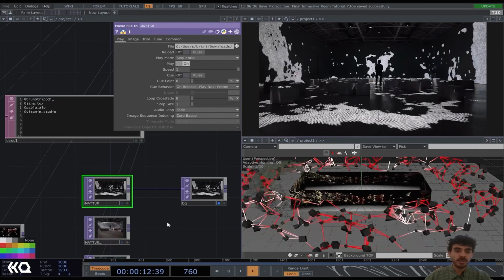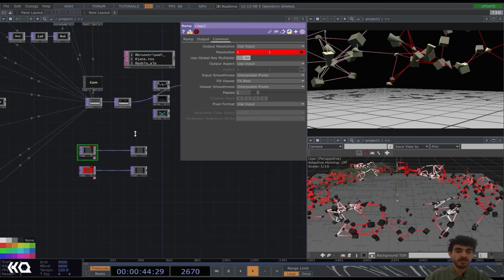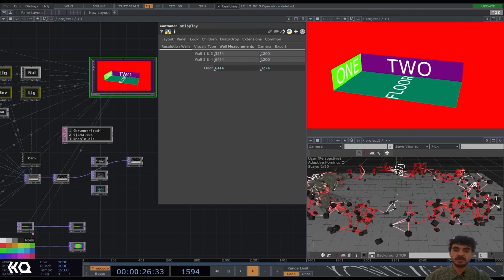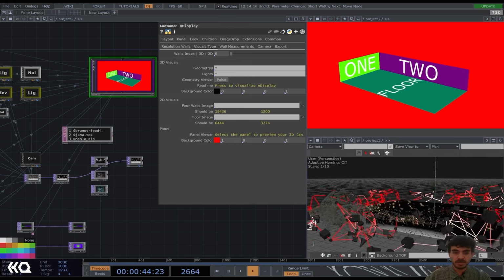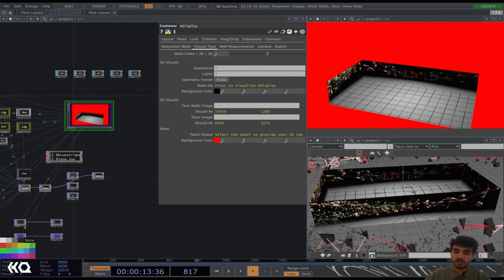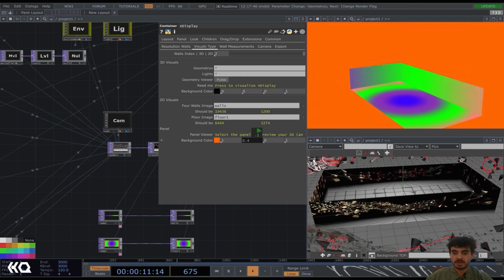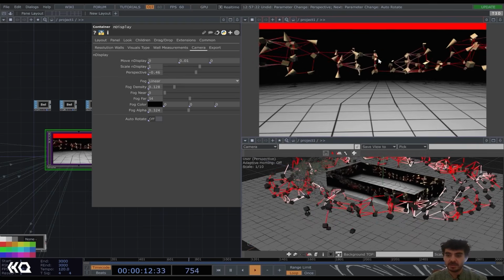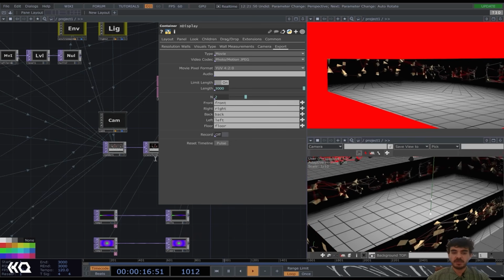How to Map an Immersive Projection Room in TouchDesigner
Immersive rooms with multi-wall projections are becoming increasingly popular and fun to work with. But how do you accurately map a 3D environment across walls and floors in TouchDesigner?

Unreal Engine has nDisplay, which helps you map your 3D world to 2D surfaces. And now, community member Bruno Tripodi and his colleagues from Vitamin Studio have recreated the capabilities of nDisplay in TouchDesigner!

This makes converting your 3D environment and mapping it to the walls and floor of an immersive projection room much easier.

In this video, Bruno walks you through how this tool works, how to set it up for your immersive room project, and how it can streamline your immersive projection mapping workflow in TouchDesigner.